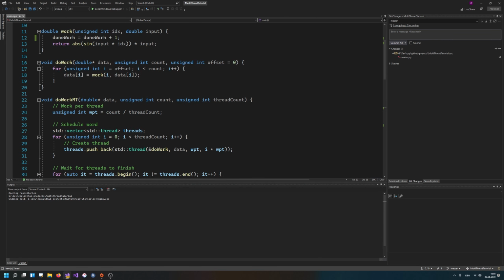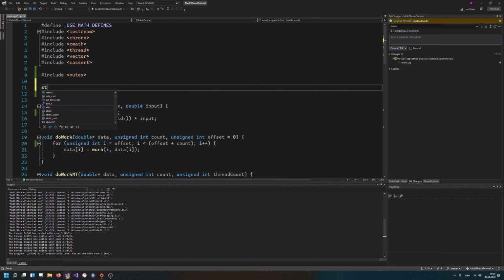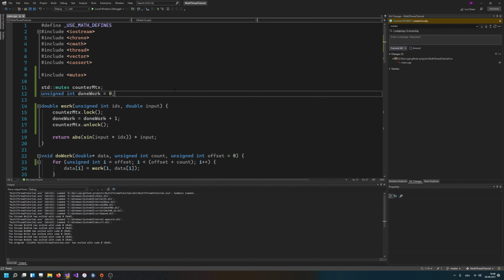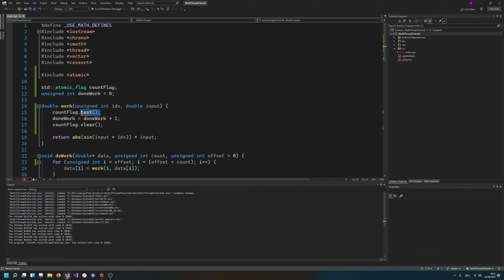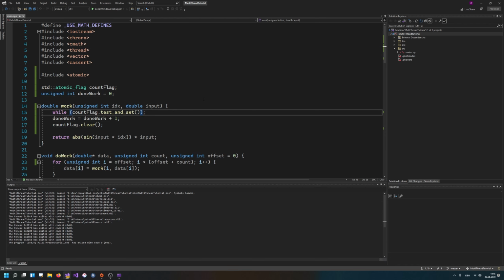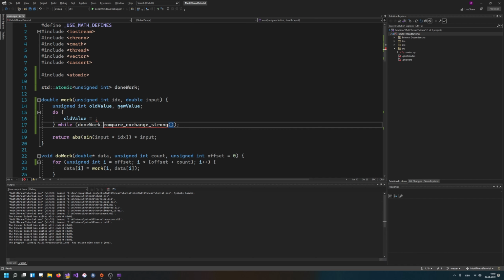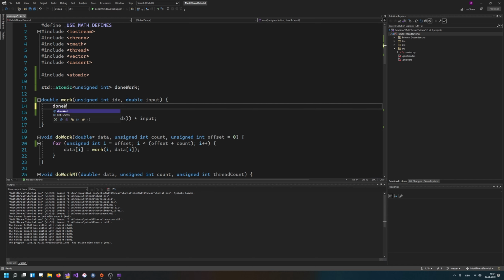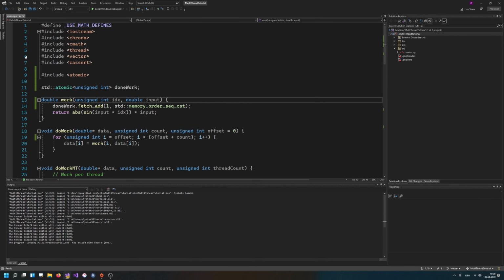C++ Multithreading [2/4 - Using Shared Data / Locks / Atomic]